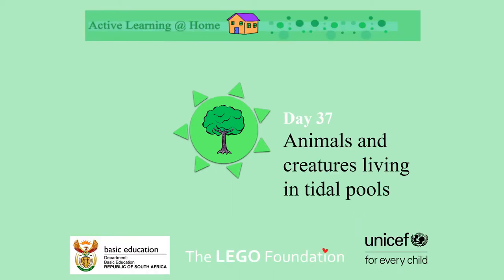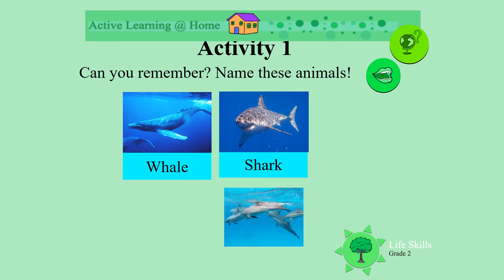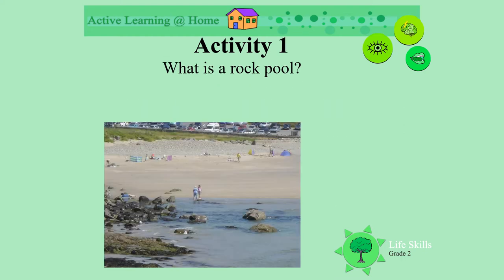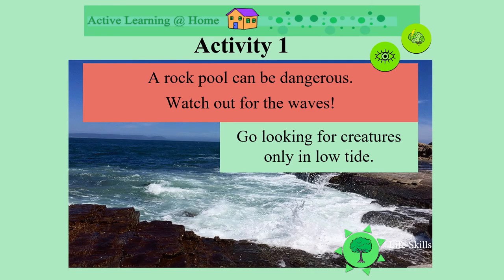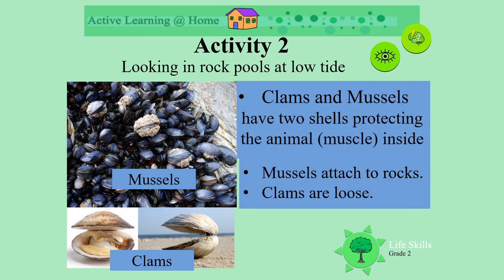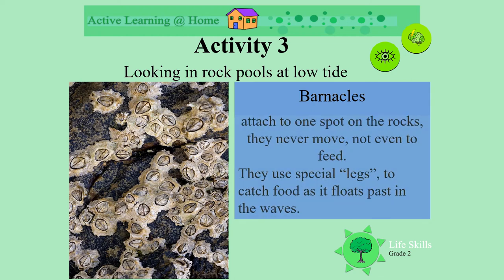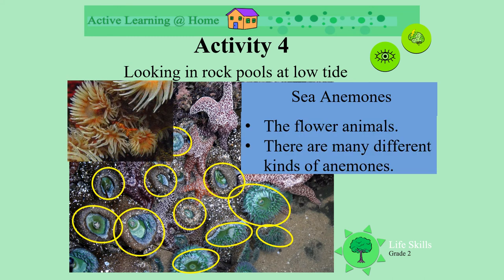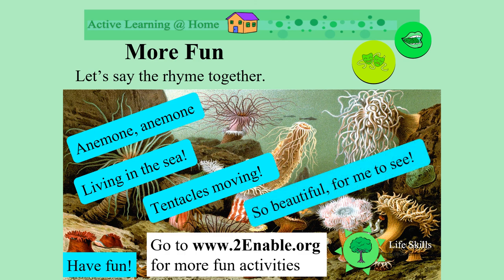Animals and creatures living in tidal pools UNI D37 Gr2 LS